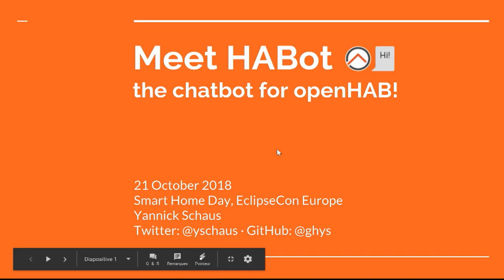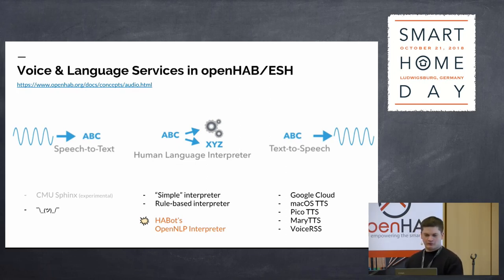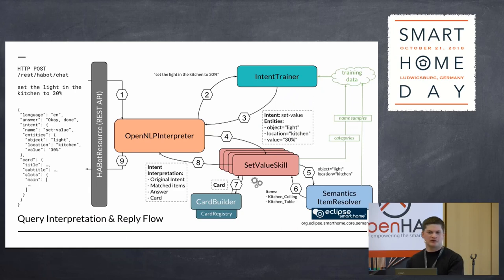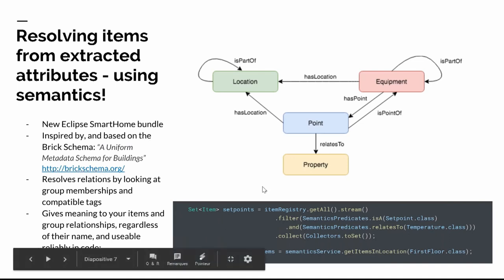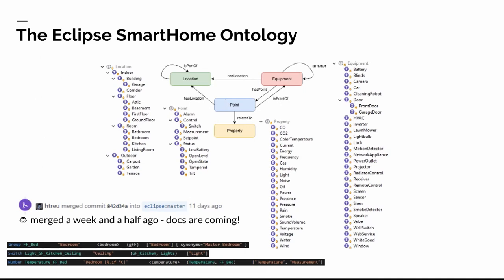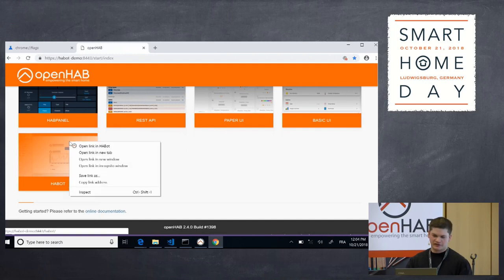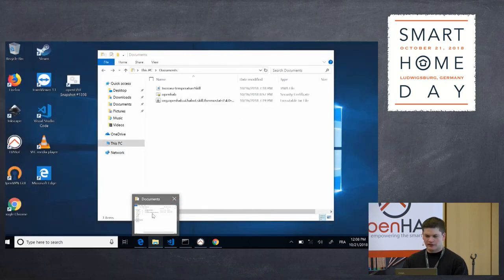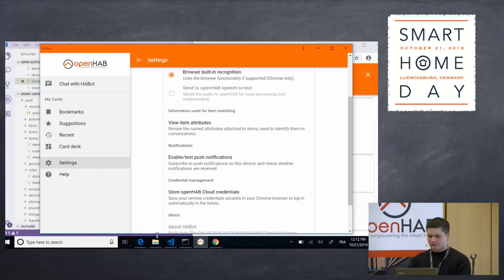HABot - A Chat Bot for openHAB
Yannick Schaus